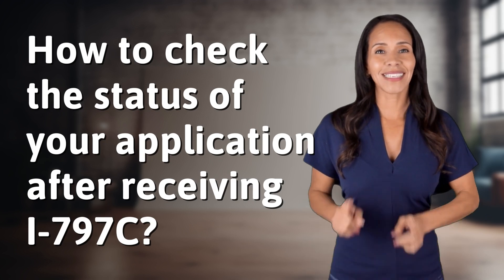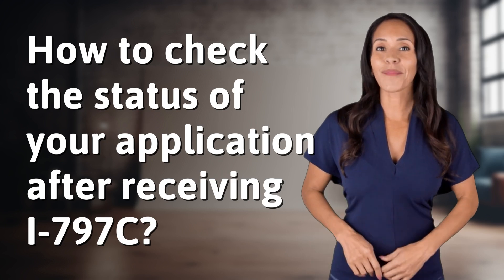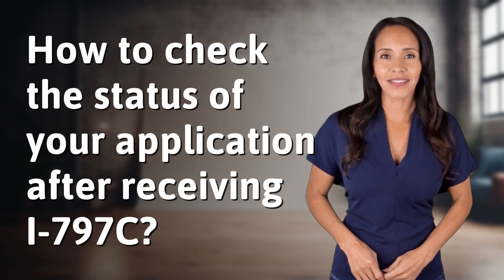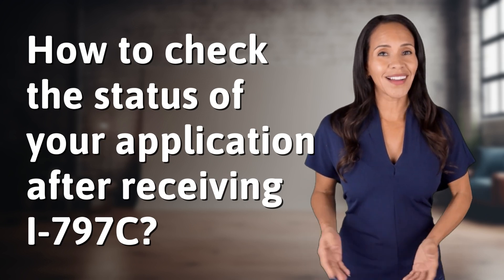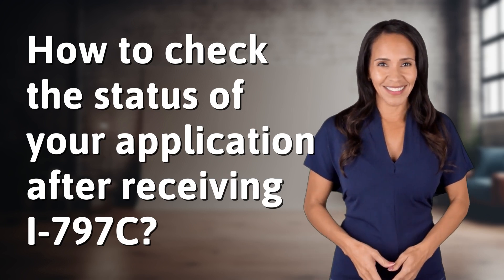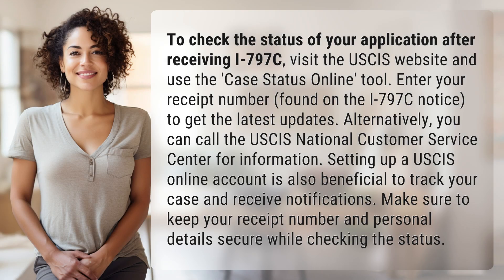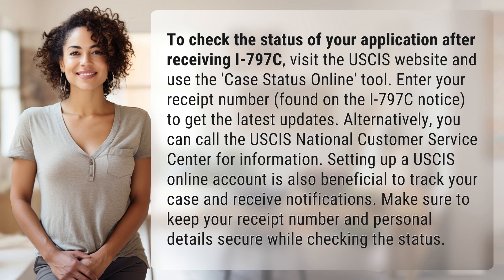How to check the status of your application after receiving I-797C?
Track Your Application: Checking Status After I-797C 👉 Check Application Status 👉 Learn how to easily track the status of your application after receiving I-797C. Use the USCIS website or call the Customer Service Center with your receipt number for updates. Setting up an online account is recommended for timely notifications.

Laura S. Harris (2024, May 20.) How to check the status of your application after receiving I-797C?
    🌐 AskAbout.video